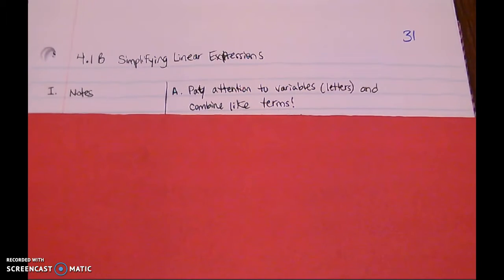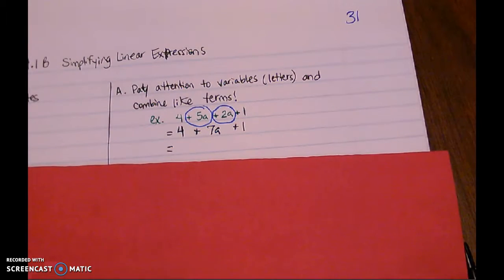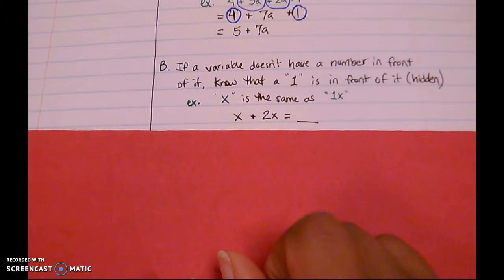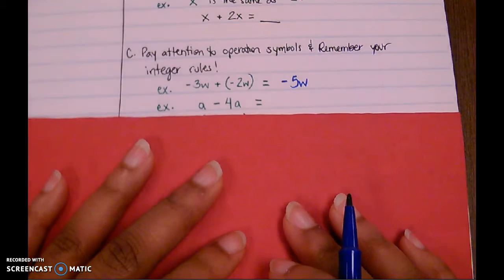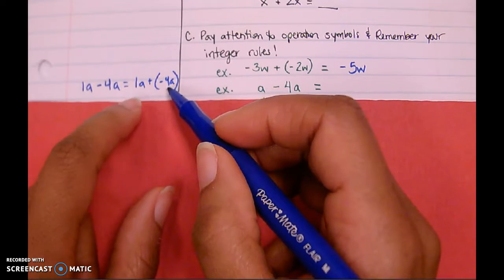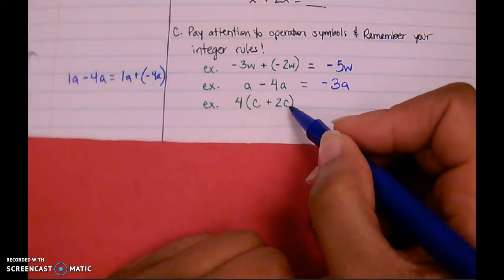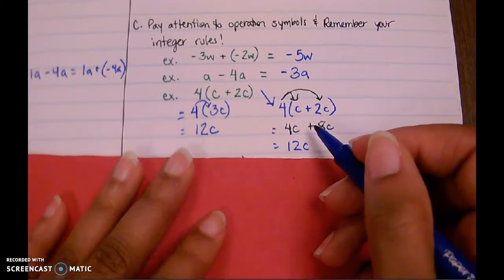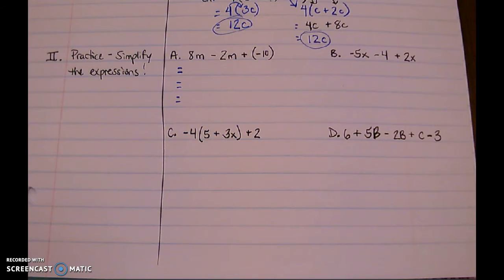4.1B Simplifying Linear Expressions